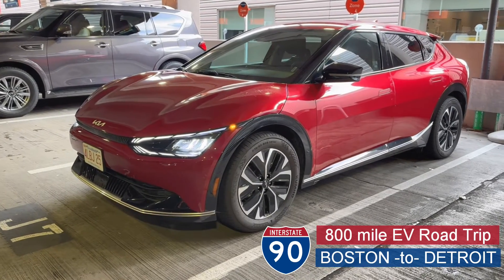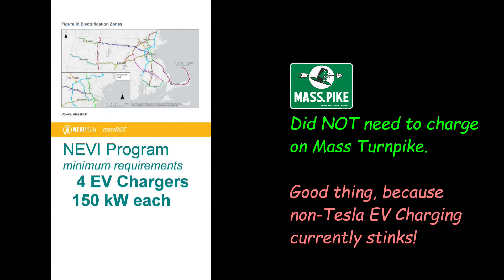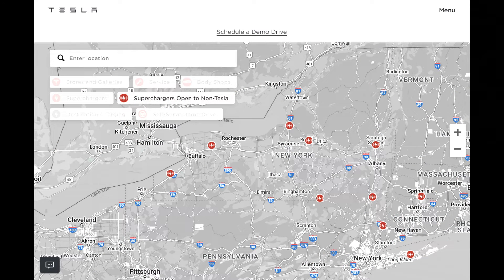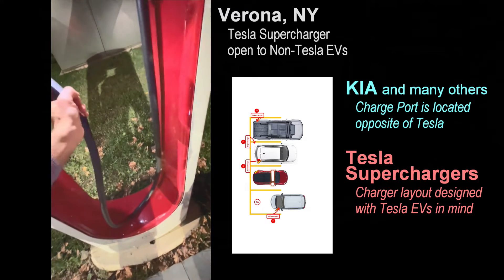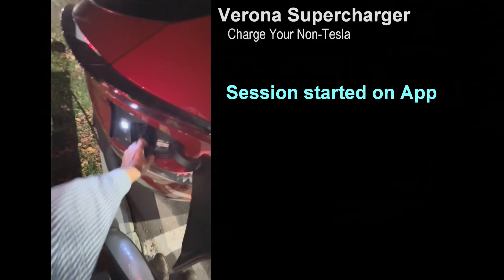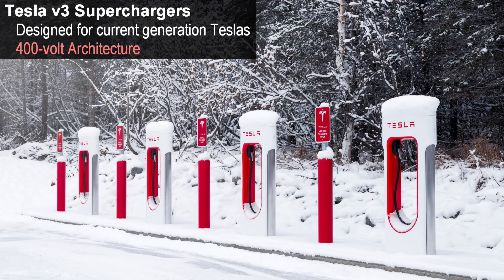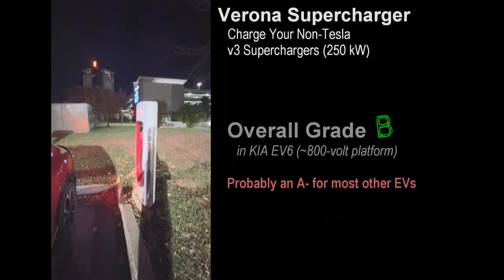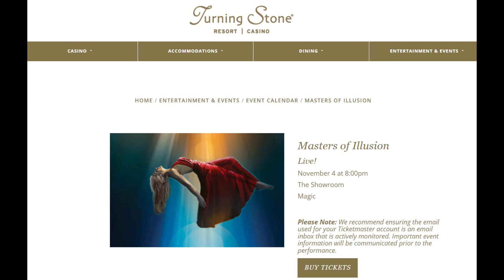Tesla Magic Dock vs. KIA EV6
Took a long drive in @kia EV6 to @tesla Supercharger with the Magic Dock, allowing drivers to Charge their Non-Tesla (CCS plug). How did it go? Glad you asked... ev electricvehicle $TSLA